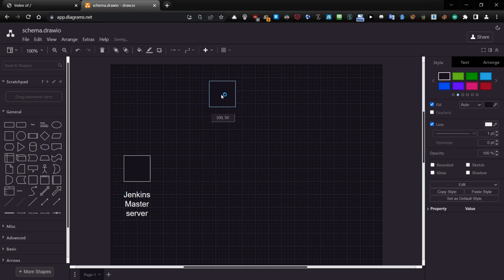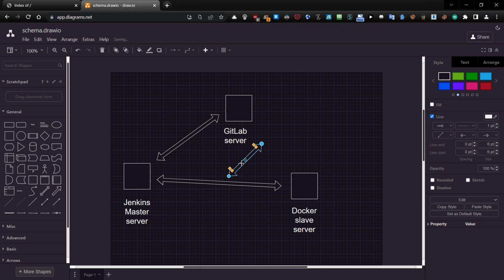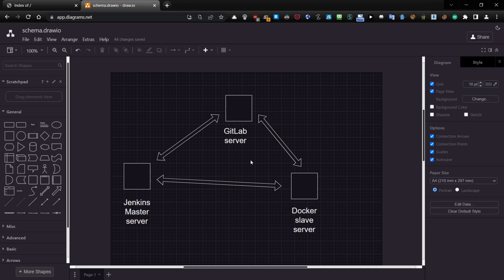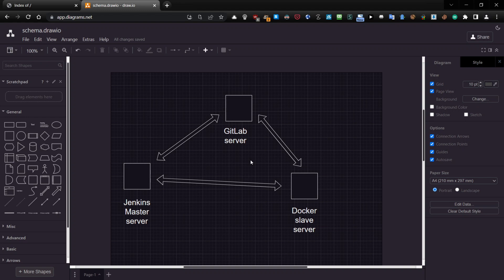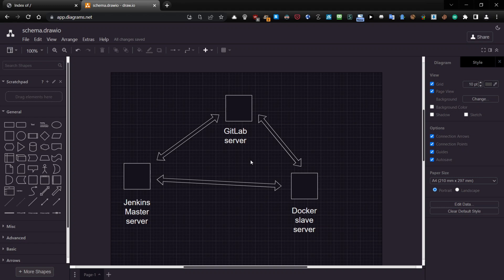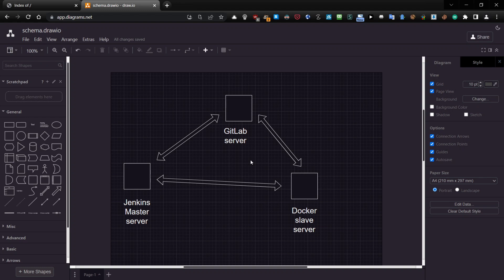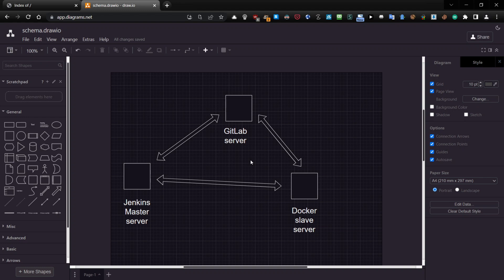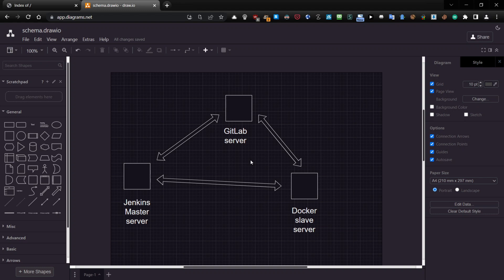How to connect Jenkins with GitLab and Docker - intro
This is the short intro where I explained how the basic configuration of the environment looks like. In this series I explain how to install Jenkins, GitLab and Docker on three separate virtual machines in Proxmox and connect them together to run the job in Jenkins, that is using Jenkins pipeline located at GitLab server and run a docker container from predefined configuration in a docker file to perform a test.

Wants more?